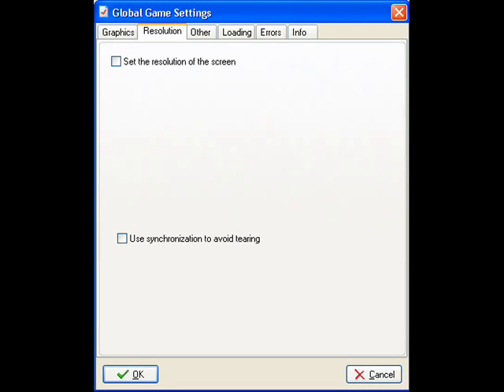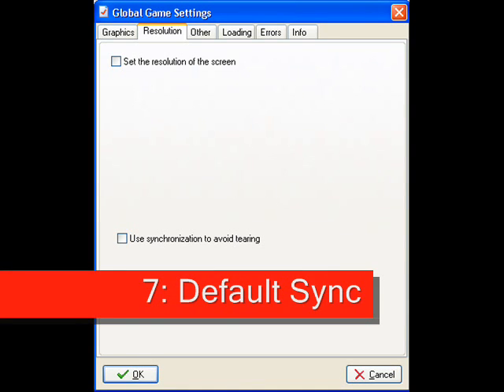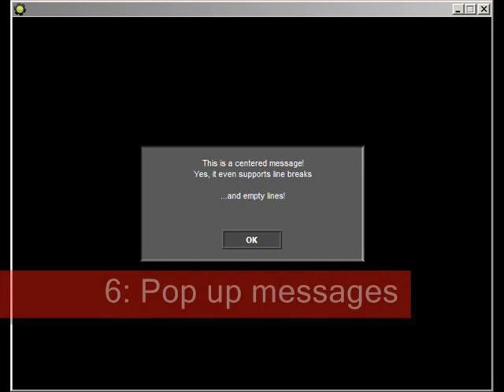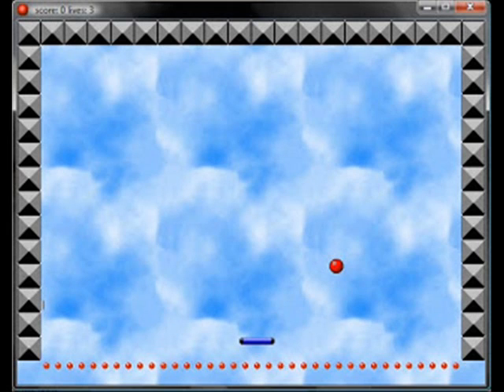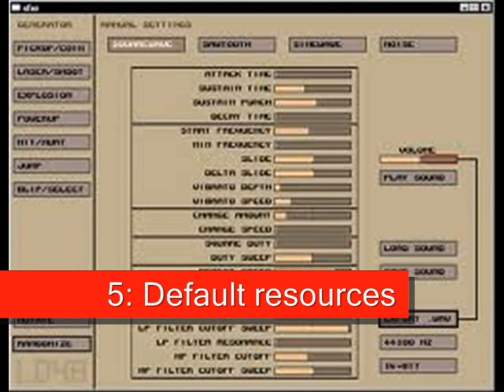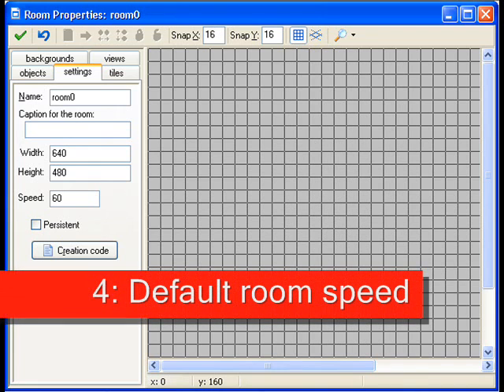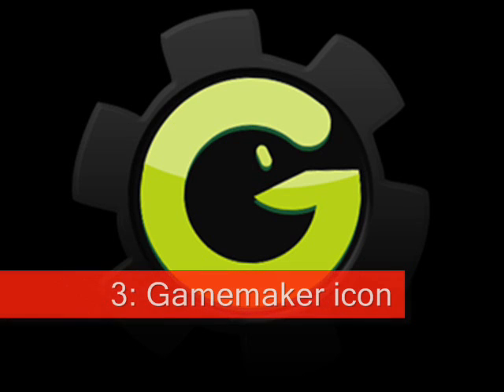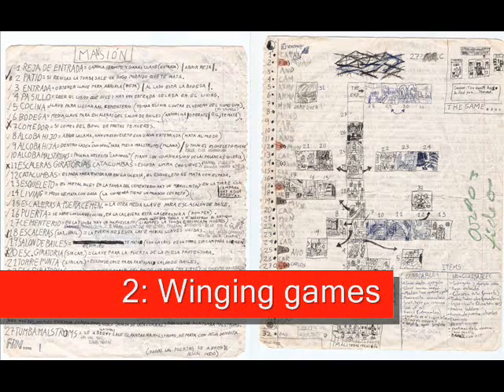10 things to avoid in Gamemaker